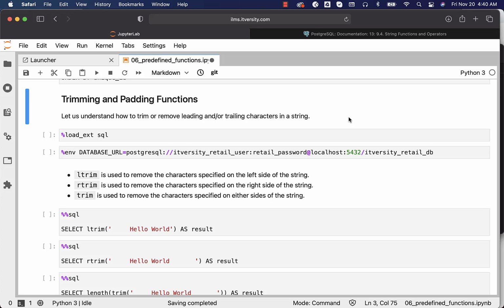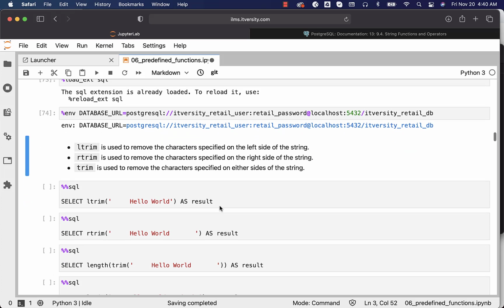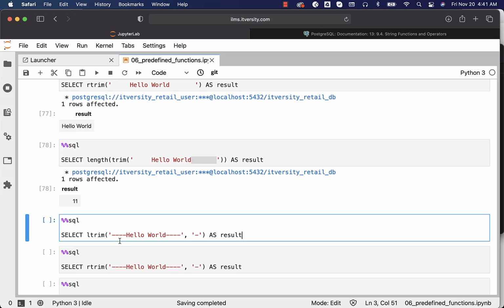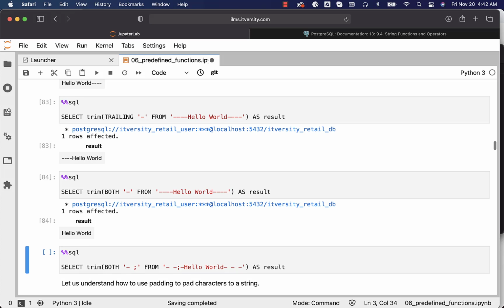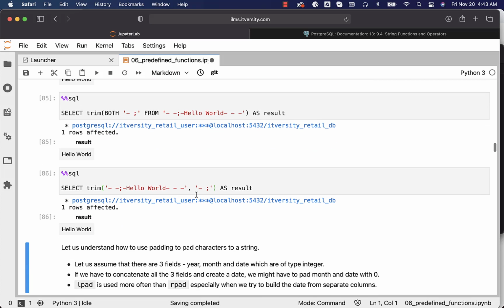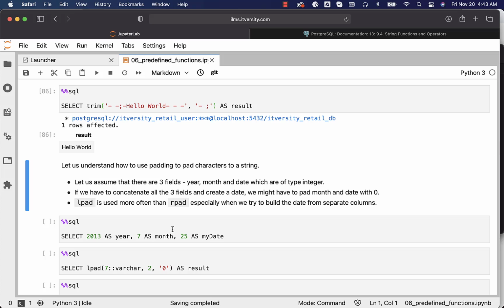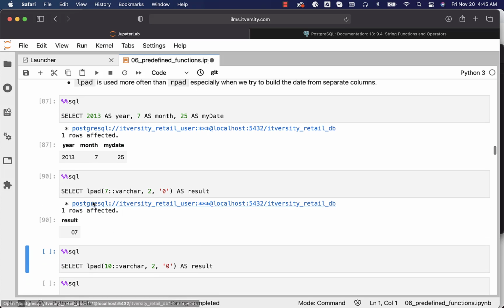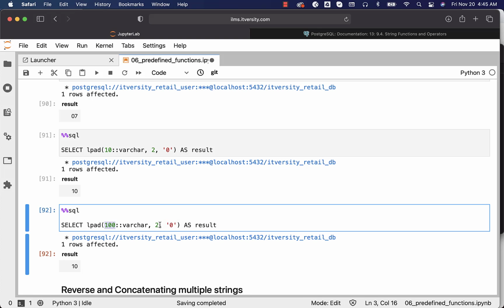Mastering SQL - PostgreSQL: Pre-defined Functions - Trimming and Padding Functions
In this PostgreSQL tutorial, we explore powerful string functions: trimming and padding. Learn how to remove unwanted characters from the beginning or end of a string using trim, ltrim, and rtrim. We'll also dive into padding functions like lpad and rpad to ensure data consistency when formatting strings, such as building dates from individual year, month, and date columns. This video offers practical examples to enhance your string manipulation skills in PostgreSQL.

What this video covers:
✔️ Understanding trimming functions: trim, ltrim, rtrim
✔️ Removing leading and trailing characters from strings
✔️ Using padding functions like lpad and rpad for string formatting
✔️ Best practices for padding numeric data (e.g., month and date) to create consistent strings
✔️ Handling common pitfalls when using trimming and padding functions in PostgreSQL

💡 Learn how to clean and format your strings with PostgreSQL’s trimming and padding functions for better data management.

Timestamps
* 0:00 - Introduction to trimming and padding functions in PostgreSQL
* 0:24 - Using ltrim, rtrim, and trim for string manipulation
* 1:04 - Custom trimming: Removing specific characters from the string
* 1:20 - Working with padding: lpad and rpad for string formatting
* 3:35 - Padding numeric data for consistent string formatting
* 4:50 - Practical example: Using lpad to pad the month and date columns
* 5:10 - Best practices for using padding and trimming in PostgreSQL
* 5:50 - Conclusion: Efficient use of string manipulation functions in PostgreSQL